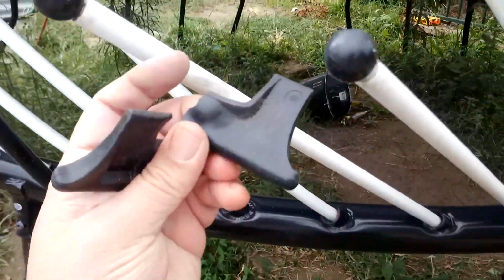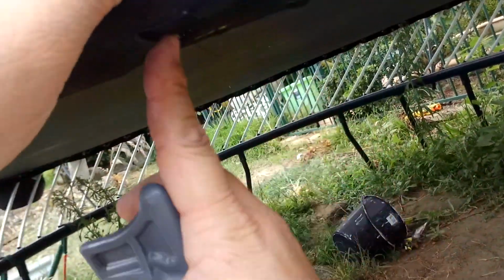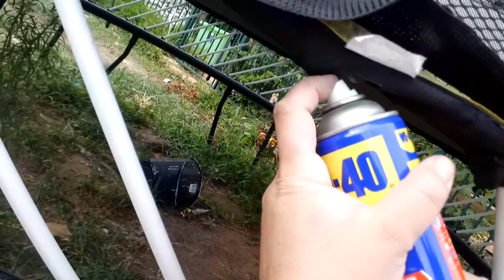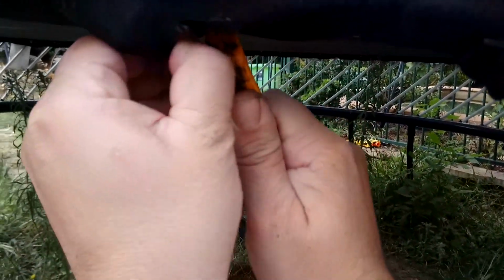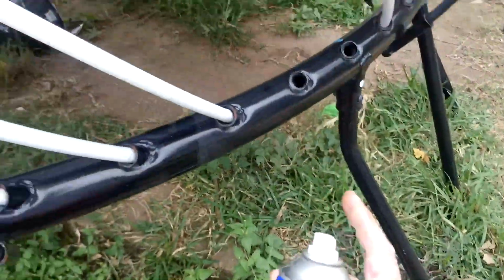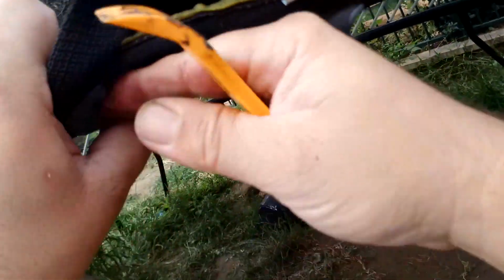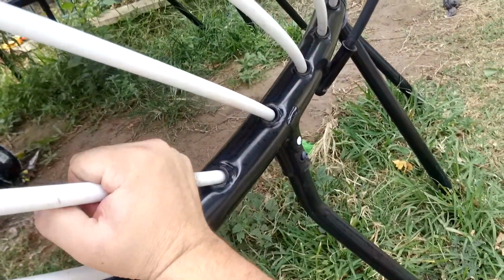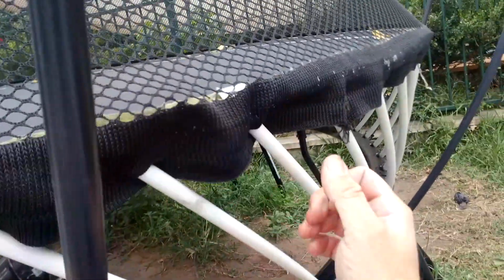Repair Springfree Trampoline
Springfree Trampoline repair, the poles under the mat that are held by a plastic part that has broken, showing how to remove the old one and install the new one on a Spring free Trampoline